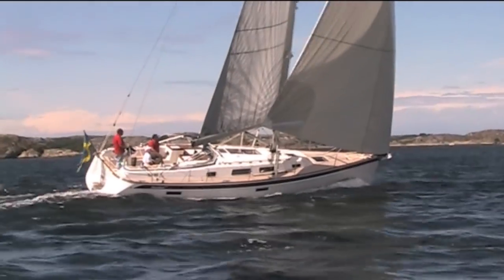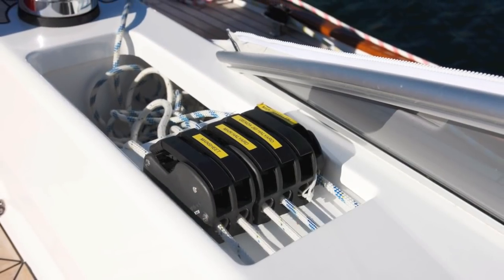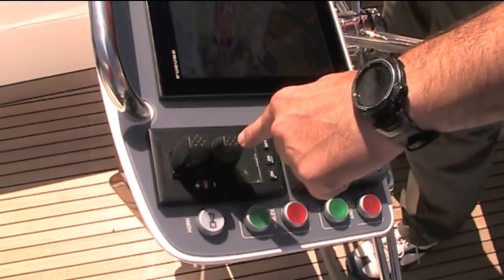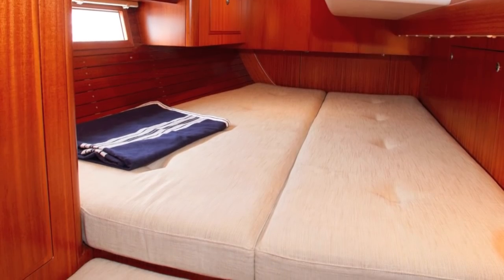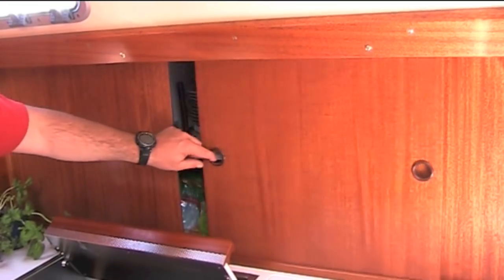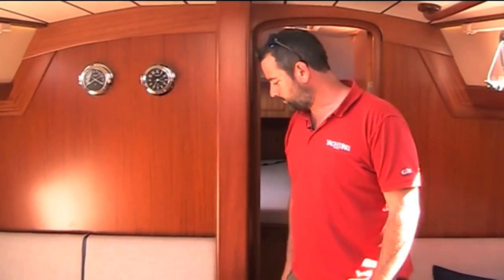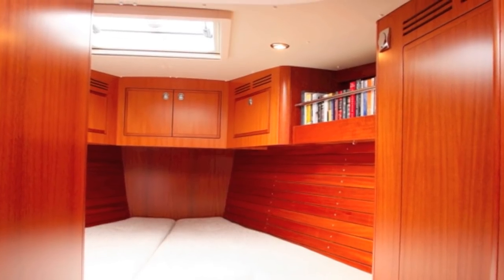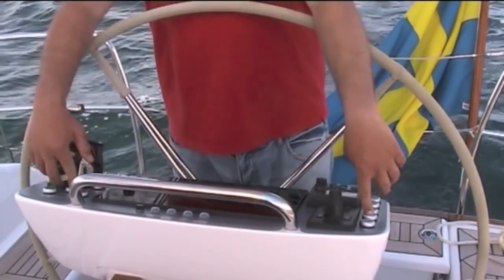Yachting Monthly - Hallberg Rassy 412 boat test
Hallberg-Rassy launches its new 412, its first ever model with double aft cabins. Yachting Monthly visits the yard in Ellos, Sweden, to test her. See the September 2012 issue of Yachting Monthly to read the full review